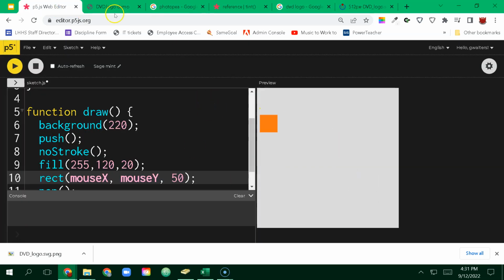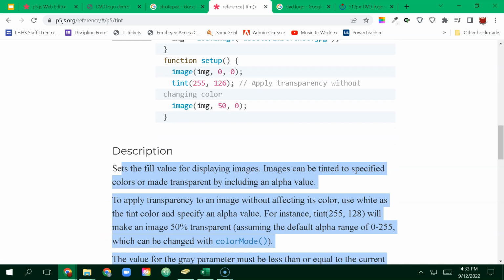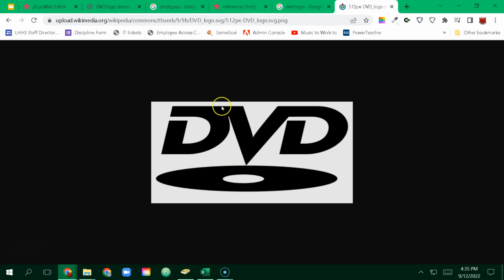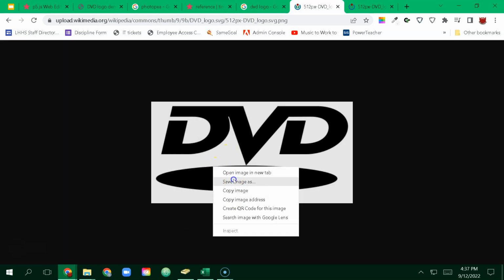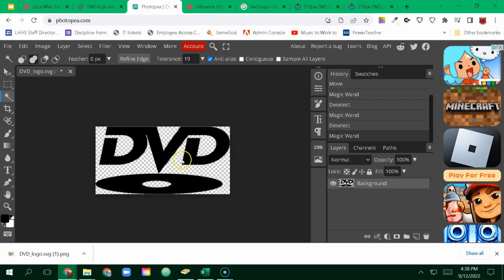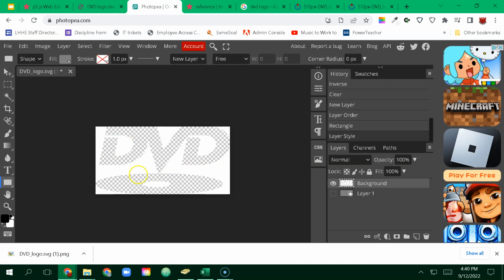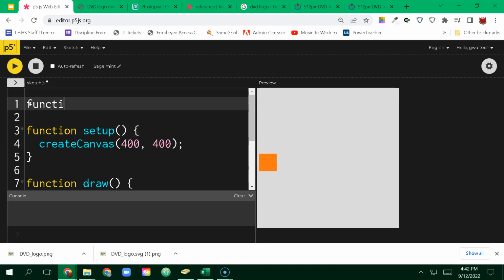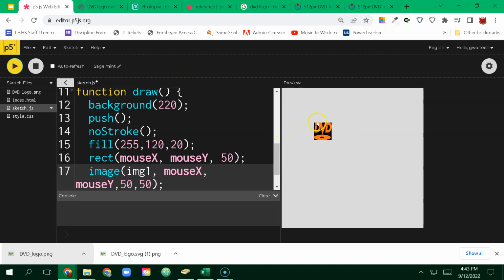DVD Logo image Manipulation with Color (Walkthrough Challenge)